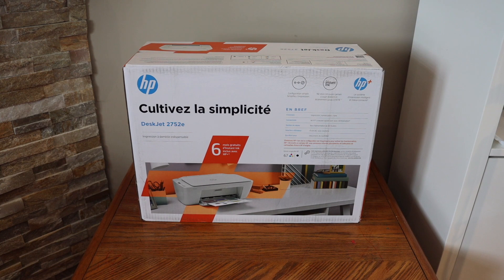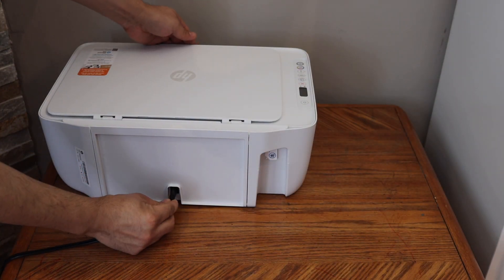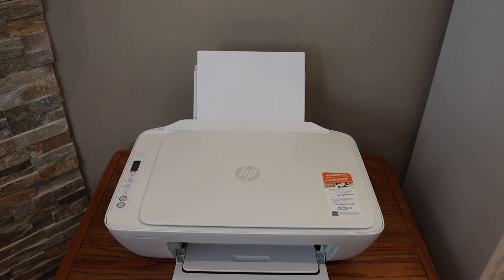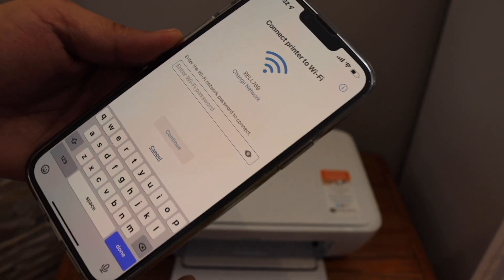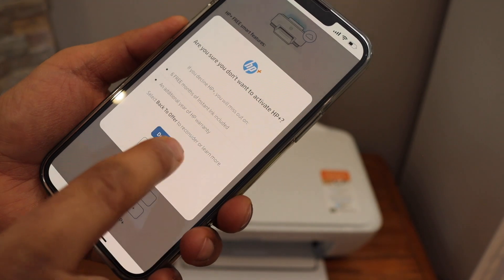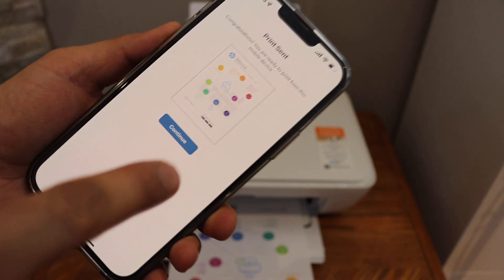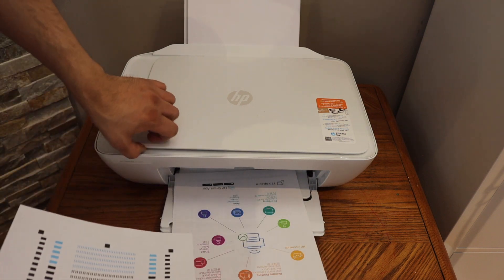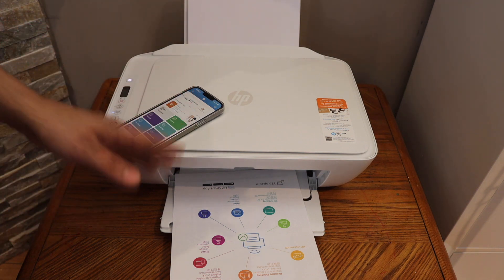HP DeskJet 2752e Setup, Unboxing, Install Setup Ink, Load Paper, Align Ink, Wireless Setup, Review.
This video reviews the process to do the complete setup of your HP DeskJet 2752e all-in-one printer. You see how to unbox, set up, install setup ink, load paper tray, print the welcome sheet, and connect the printer to a home or office WiFi network.